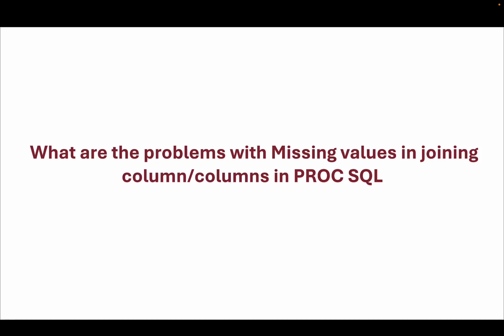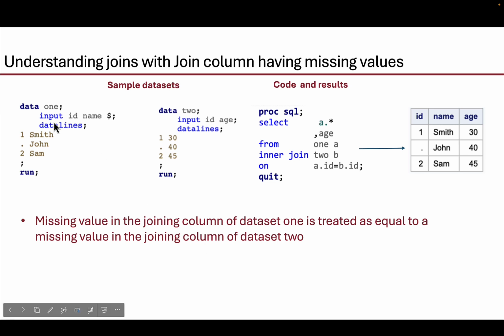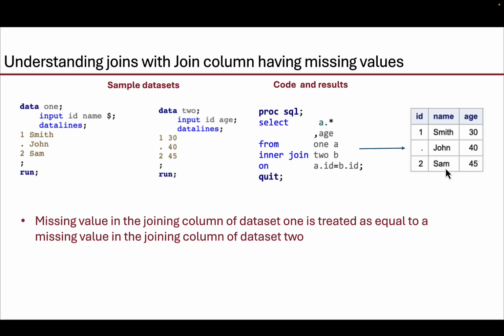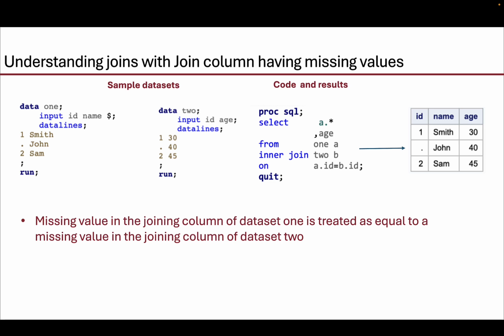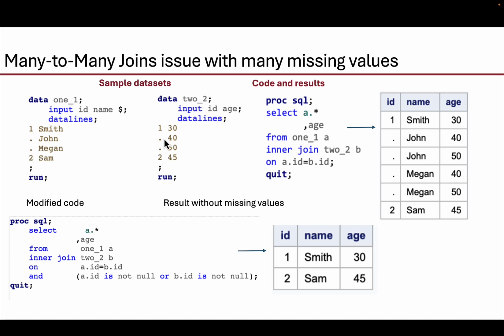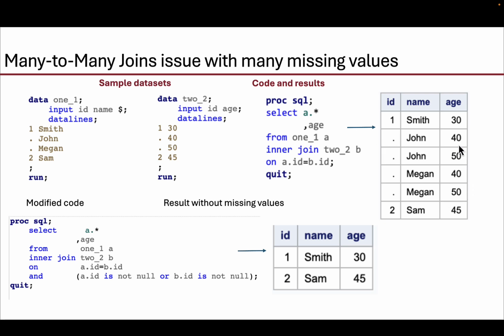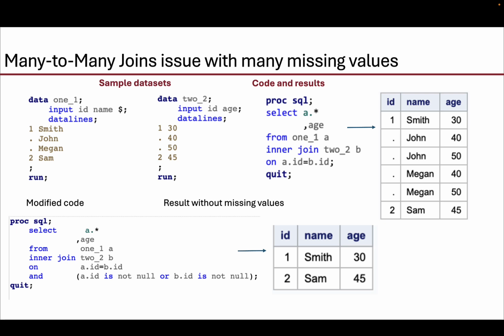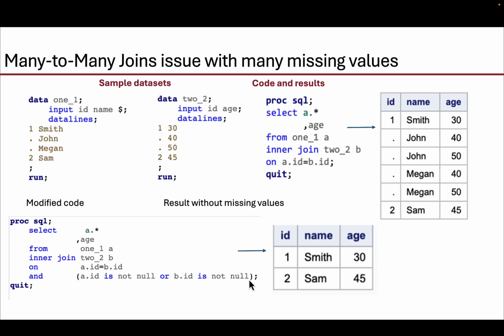What are the problems with Missing values in joining column/columns in PROC SQL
This video discusses problems with Missing values in joining column/columns in PROC SQL and discusses how to solve them